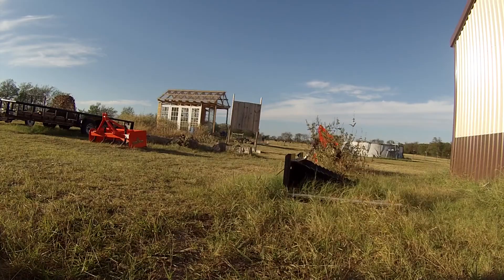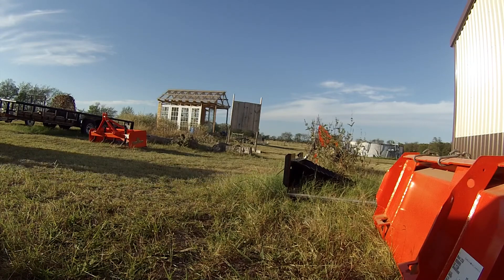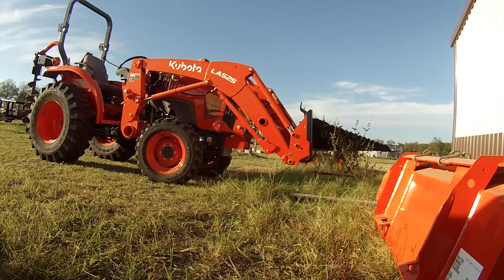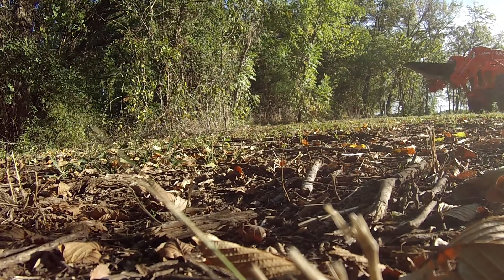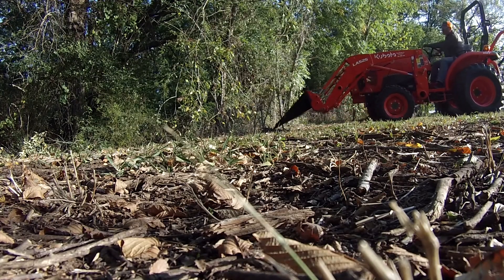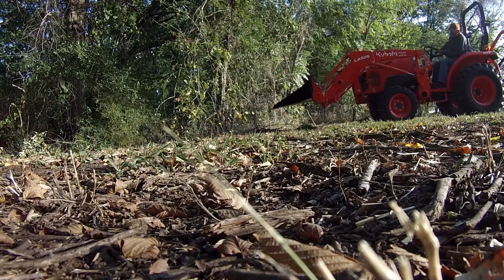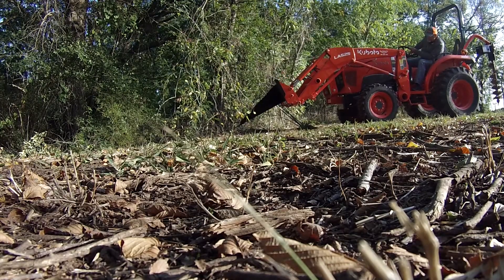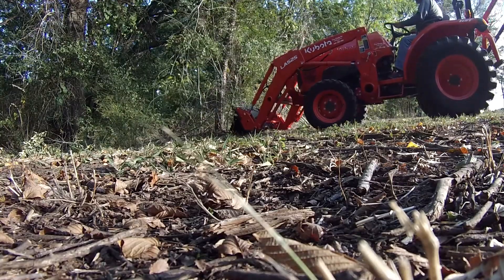Is the Stump Bucket the Best Attachment Ever? I'm using mine for the first time!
Have a stump bucket.  Only used it one other time before.  Trying to get used to the operation.  Being able to see it is my biggest difficulty.

Here's the updated version of the stump bucket I bought: